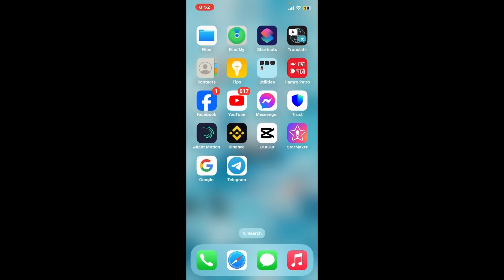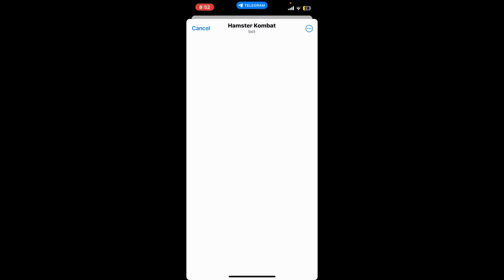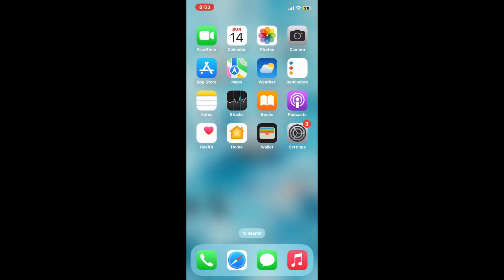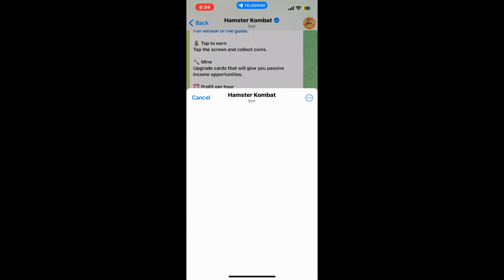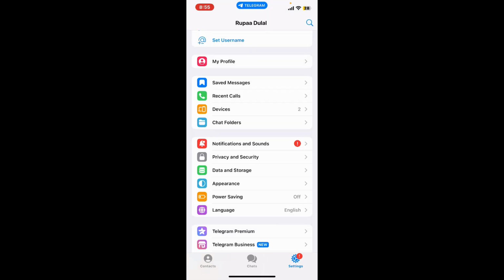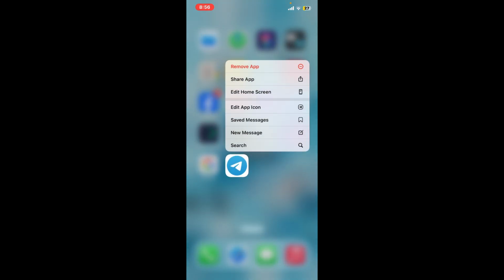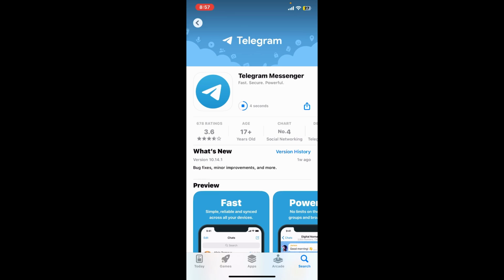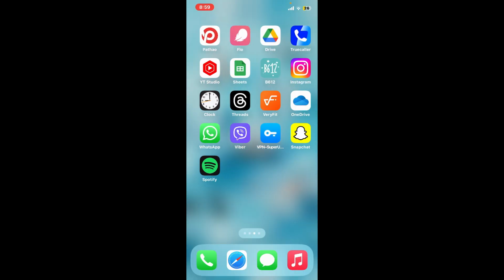How to Fix Hamster Kombat not Working Issue 2024?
Welcome to our tutorial on how to fix Hamster Kombat not working issues! If you're experiencing problems with Hamster Kombat, such as crashes, loading errors, or connectivity issues, follow our comprehensive guide to get back to playing smoothly.

Join us as we guide you through the process of fixing Hamster Kombat not working issues, ensuring you can enjoy your gaming experience without interruptions.